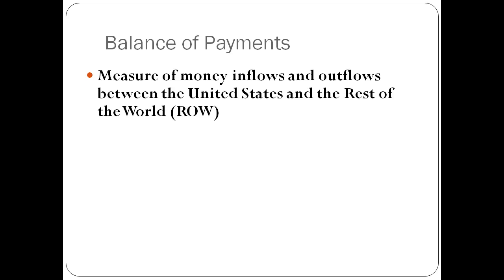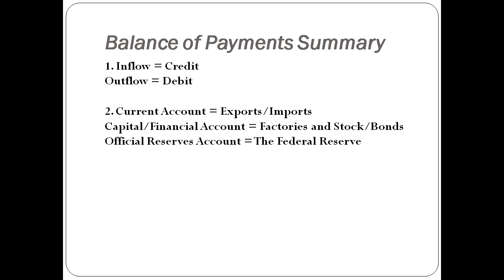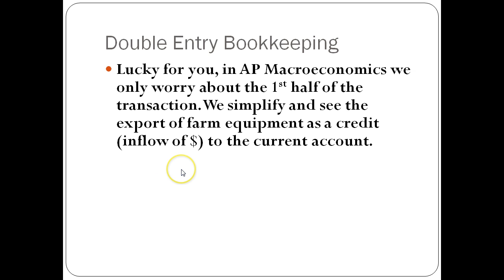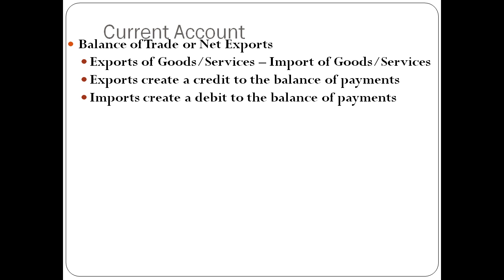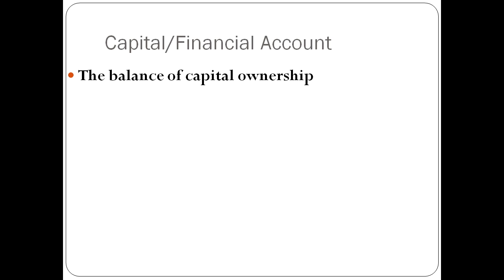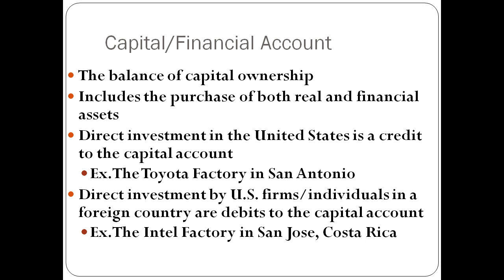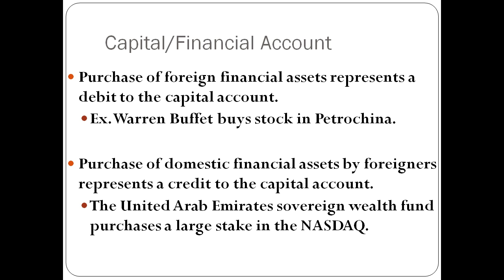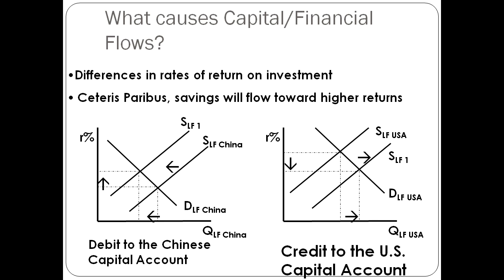Balance of Payments 1